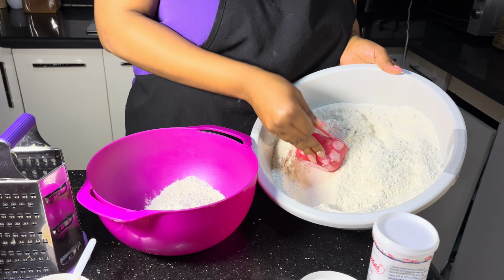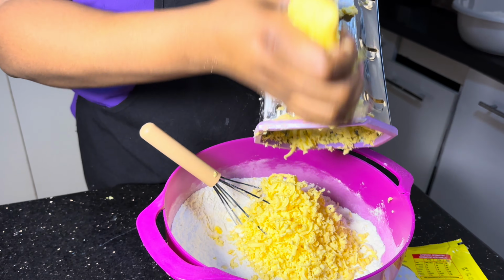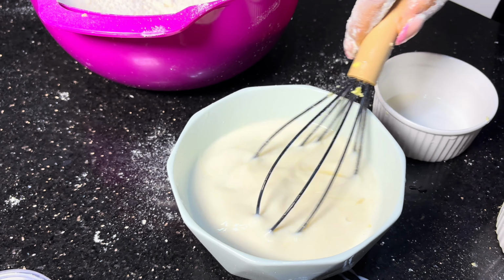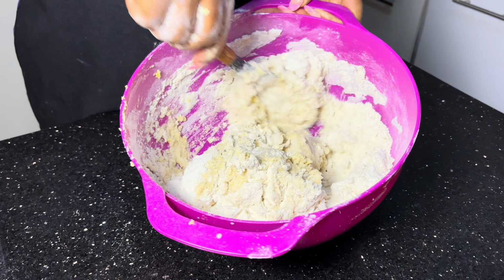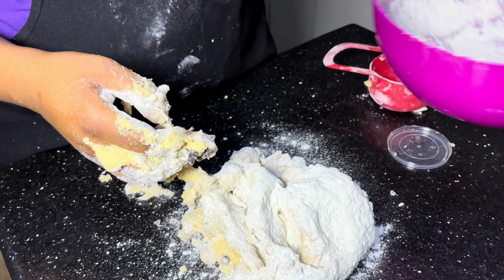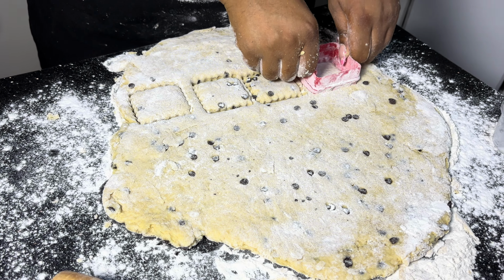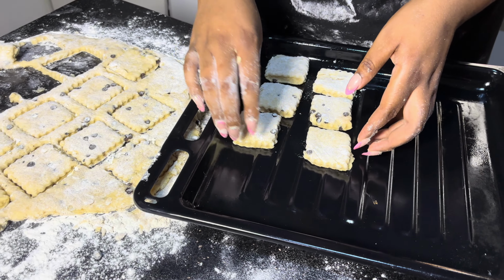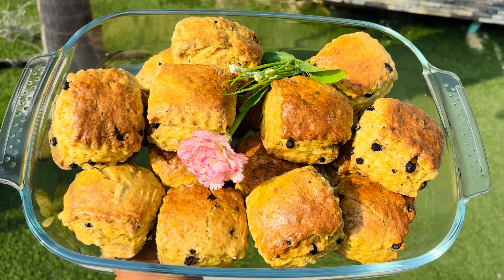Detailed choc chip scones recipe in 6 minutes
4 cups flour
1 cup sugar
4 teaspoons baking powder
1/2 teaspoon baking soda
1 tablespoon coconut cream
3 eggs
1 cup milk
Vannila essence